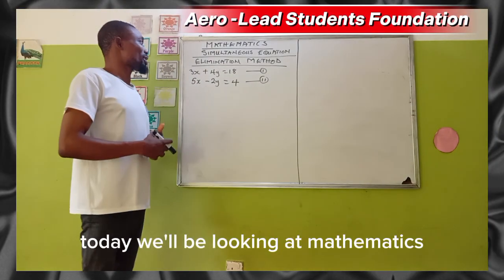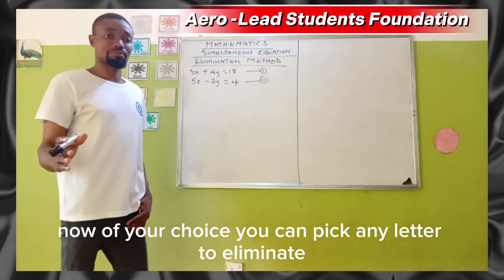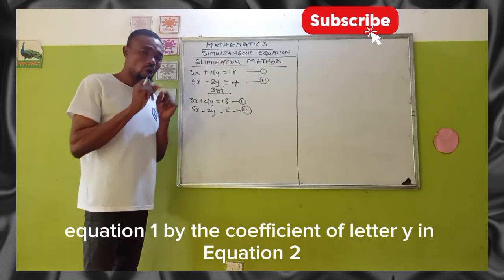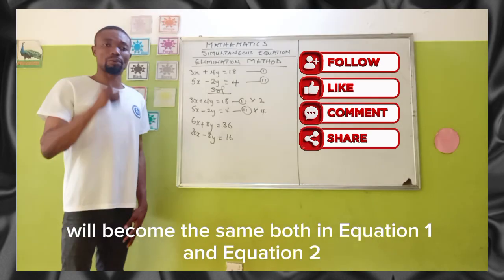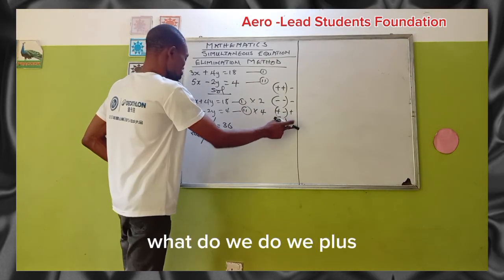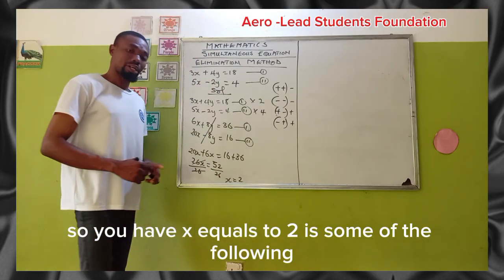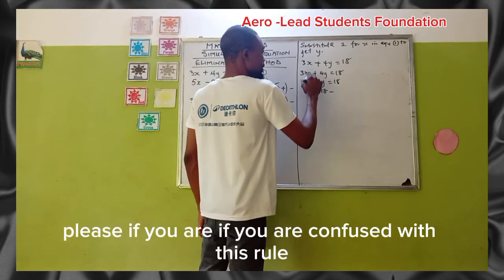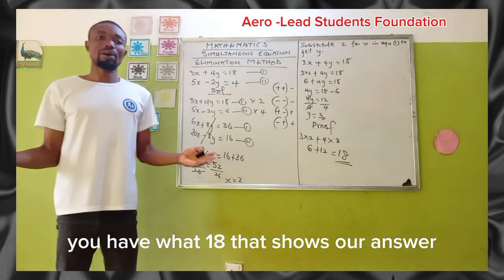Learn Simultaneous equation in less than 10 minutes (Elimination method)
LEARN SIMULTANEOUS EQUATIONS USING ELIMINATION METHOD IN LESS THAN 10 MINUTES!

In this video, Mentor Gbenga explains how to solve simultaneous equations using the elimination method in a simple, easy-to-understand, and step-by-step approach.
Whether you are preparing for WAEC, NECO, JAMB, BECE, Common Entrance, or school examinations, this lesson will help you master simultaneous equations and improve your Mathematics performance.

✅ Step-by-step explanation
✅ Worked examples
✅ Beginner-friendly approach
✅ WAEC, NECO & JAMB preparation
✅ Fast and easy learning